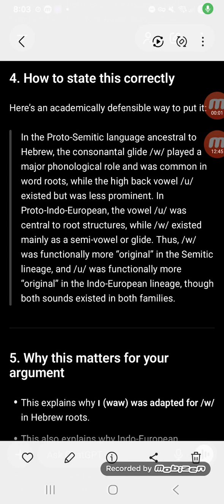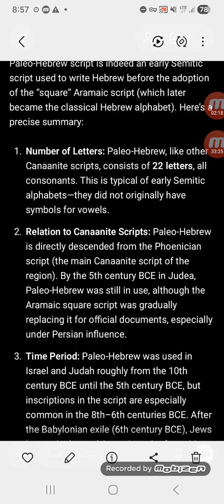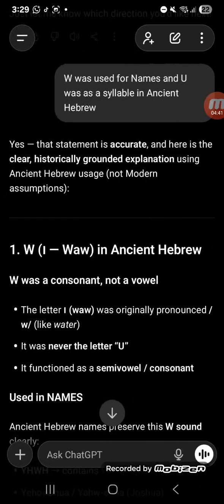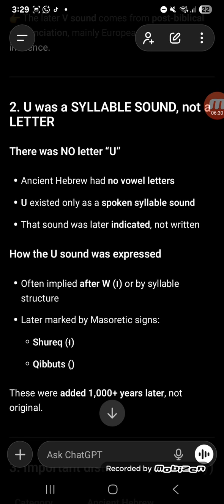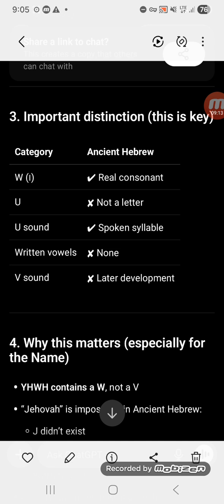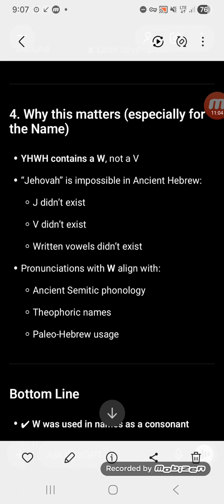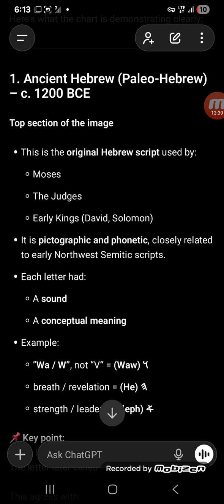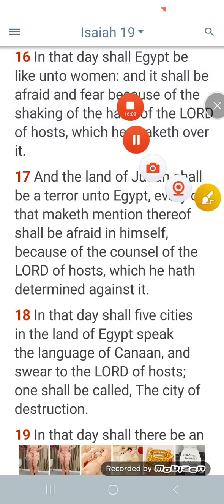Fools despise wisdom and instruction Pt5